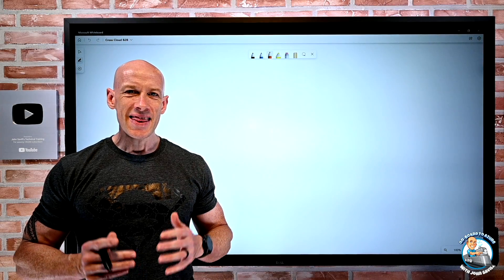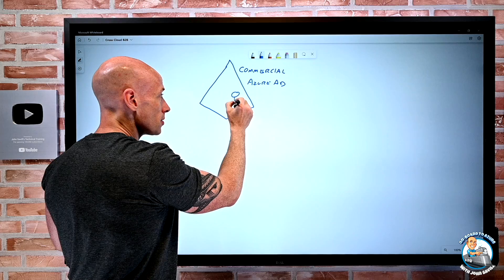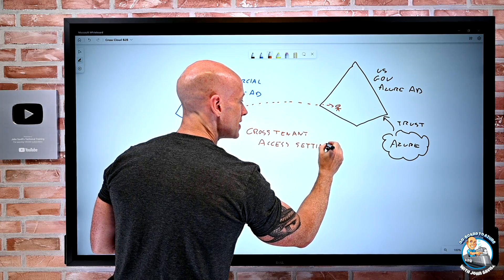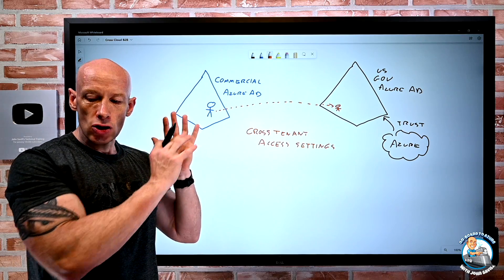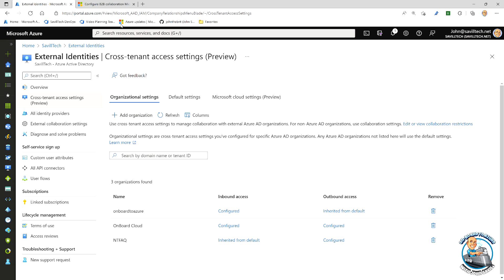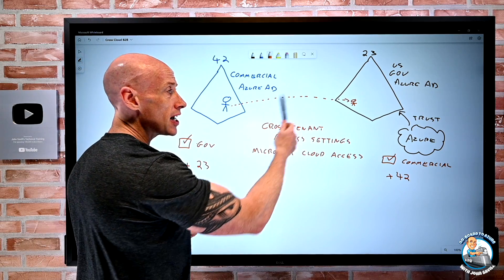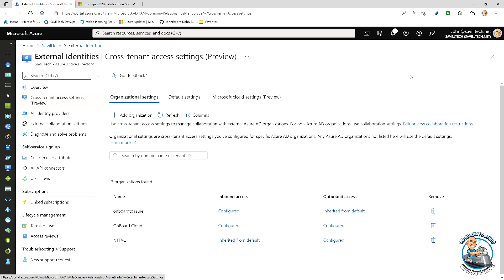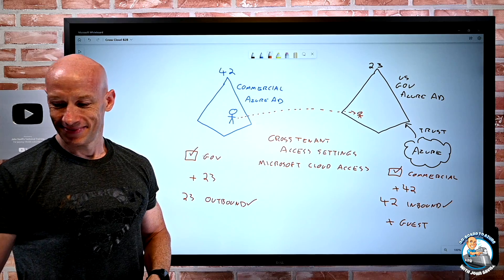Azure AD Cross Cloud B2B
A look at the cross-cloud Azure AD B2B capability.

0:00 - Introduction
0:22 - Multiple Azure clouds/environments
1:20 - Overview of the feature benefit
3:17 - Basics of setup
11:26 - Close